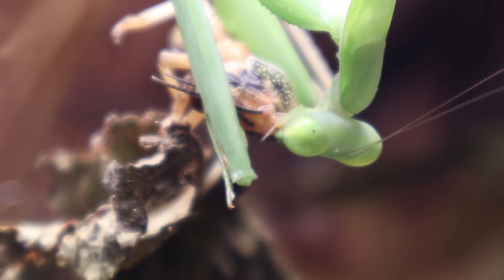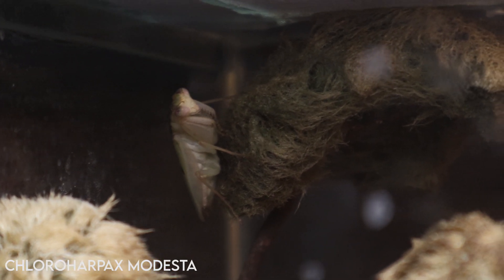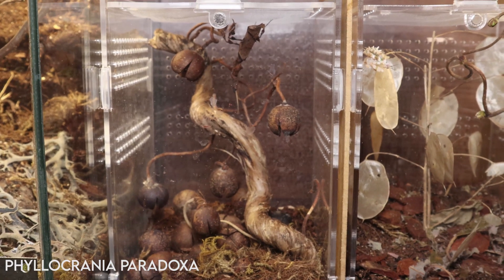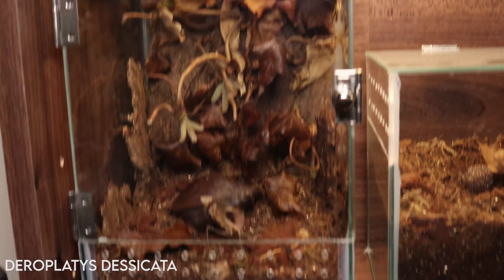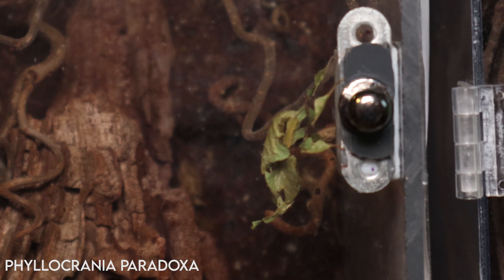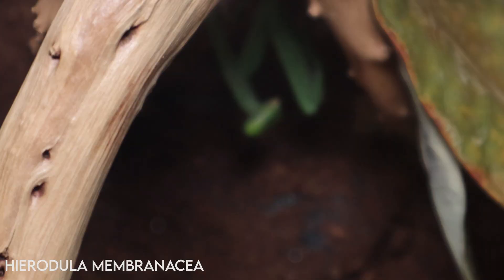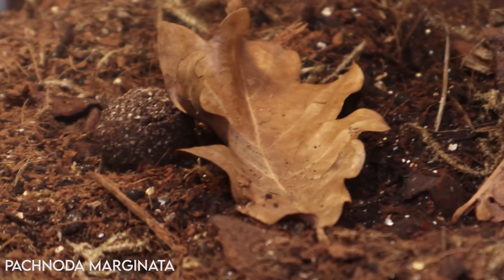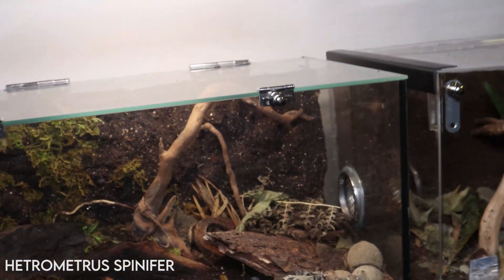Ghost Mantis cannibalism within my communal... [UPDATES]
This video talks through some updates on my nature room inhabitants, as well as talking about the cannibalism present within my ghost mantis communal

Species Featured:

Hymenopus coronatus
Chloroharpax modesta
Phyllocrania paradoxa
Childonoptera lestoni
Cilnia humeralis
Blepharopsis mendica
Idolomantis diabolica
Hierodula membranacea
Tliltocatl albipolosus
Brachypelma hamorii
Grammastola pulchra
Hetrometrus spinifer
Porcellio laevis
Pachnoda marginata

BTC: bc1ql2rwykayumgkc7uvsn4pcn6zu86vne0n0zx364
ETH: 0x23eC961793b8CDdE18d54f19C7f9dAC2588C6487
XRP: rUacEgB2nbzsNirFSBpEzENMf9sEGjRAzf